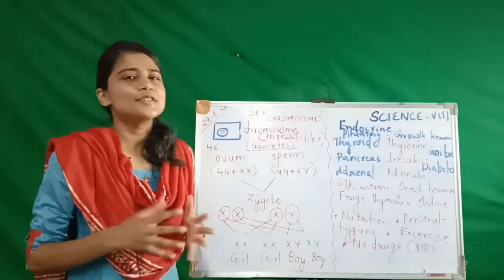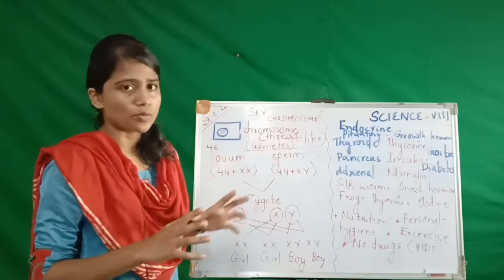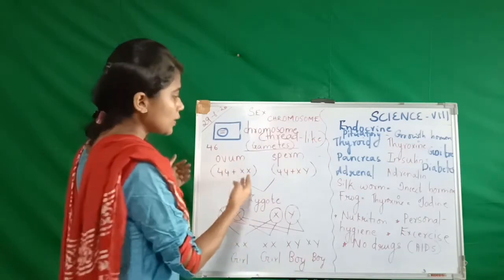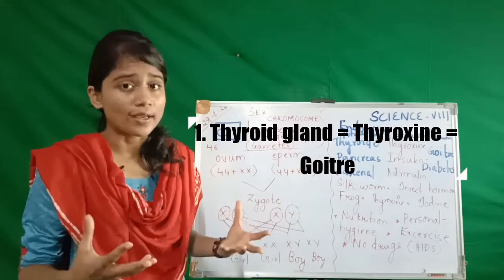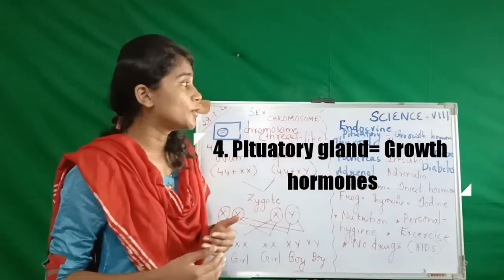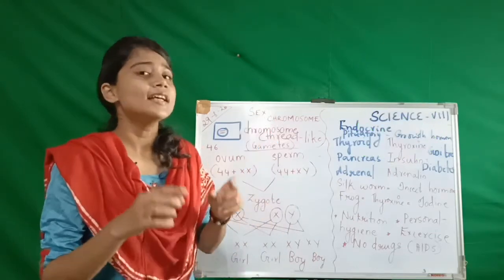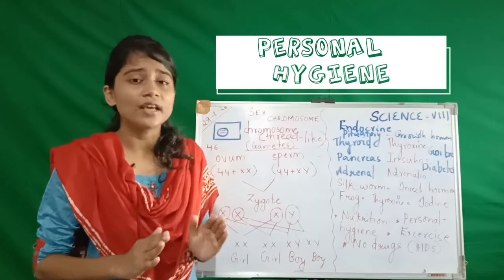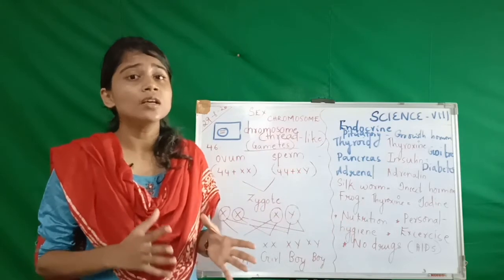Class VIII Science Lesson 10 Reaching the age of Adolescence Part 3 JJGA Edu World